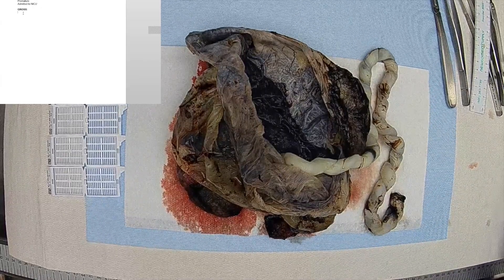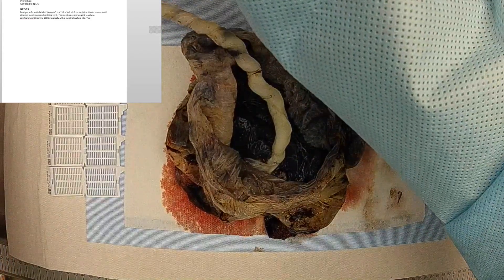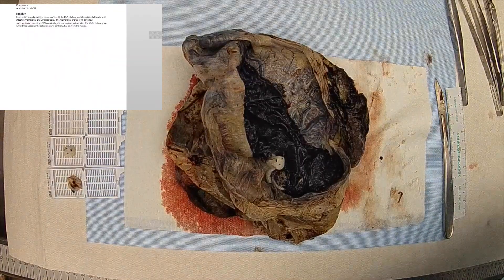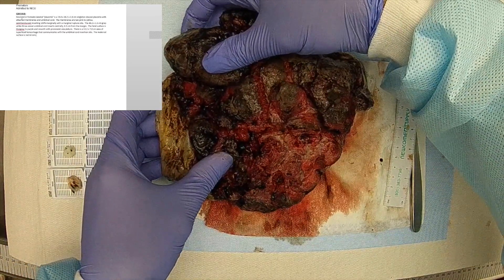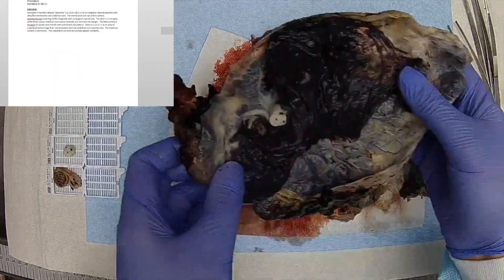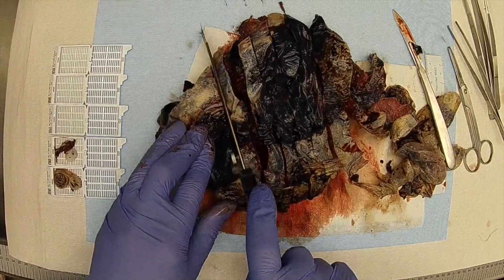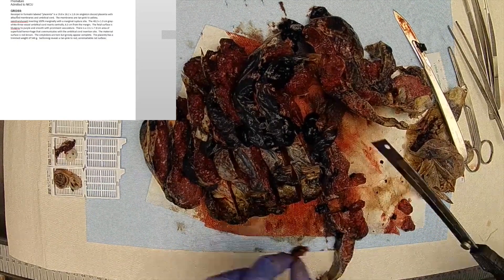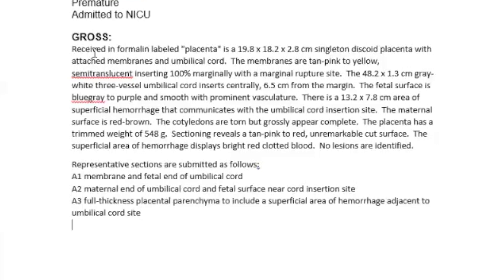Singleton Placenta Grossing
This video gives an example of a routine singleton placenta being grossed.

I apologize to those experts working at a pediatric facility, but this is how the average community hospital grosses a placenta.

Trying a new camera and trying PIP showing dictation. Let me know what you think.